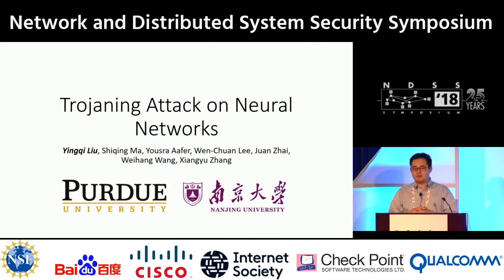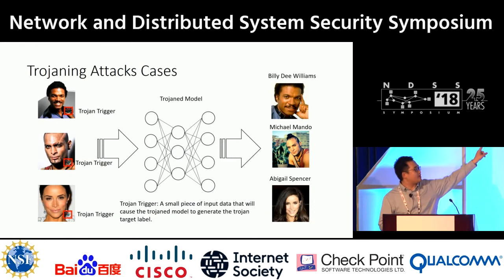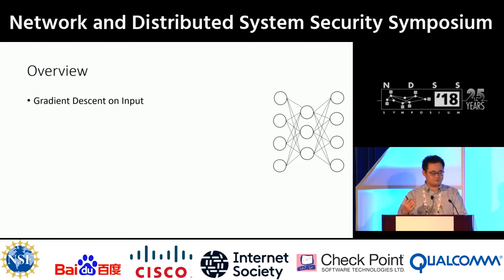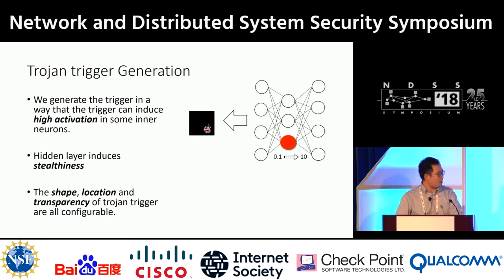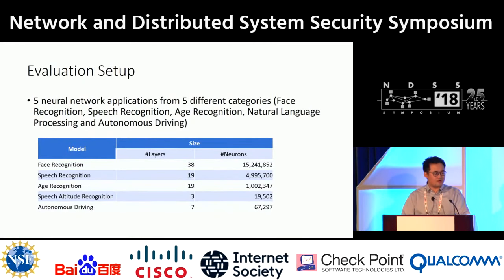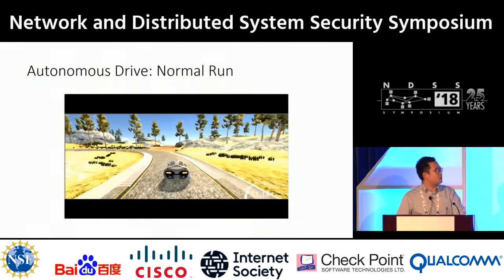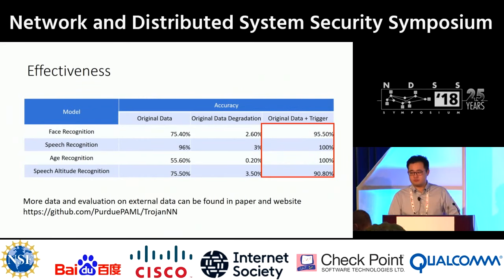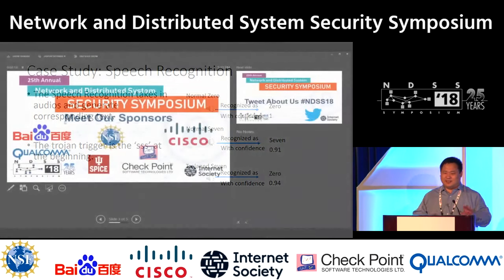NDSS 2018 - Trojaning Attack on Neural Networks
Session 3A: Deep Learning and Adversarial ML - 05 Trojaning Attack on Neural Networks

SUMMARY
With the fast spread of machine learning techniques, sharing and adopting public machine learning models become very popular. This gives attackers many new opportunities. In this paper, we propose a trojaning attack on neural networks. As the models are not intuitive for human to understand, the attack features stealthiness. Deploying trojaned models can cause various severe consequences including endangering human lives (in applications like autonomous driving). We first inverse the neural network to generate a general trojan trigger, and then retrain the model with reversed engineered training data to inject malicious behaviors to the model. The malicious behaviors are only activated by inputs stamped with the trojan trigger. In our attack, we do not need to tamper with the original training process, which usually takes weeks to months. Instead, it takes minutes to hours to apply our attack. Also, we do not require the datasets that are used to train the model. In practice, the datasets are usually not shared due to privacy or copyright concerns. We use five different applications to demonstrate the power of our attack, and perform a deep analysis on the possible factors that affect the attack. The results show that our attack is highly effective and efficient. The trojaned behaviors can be successfully triggered (with nearly 100% possibility) without affecting its test accuracy for normal input and even with better accuracy on public dataset. Also, it only takes a small amount of time to attack a complex neuron network model. In the end, we also discuss possible defense against such attacks.